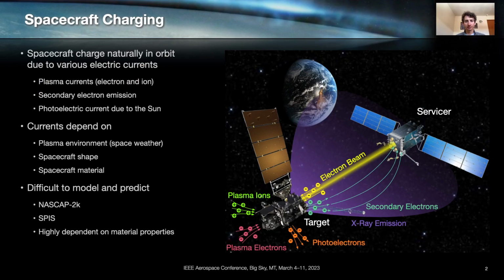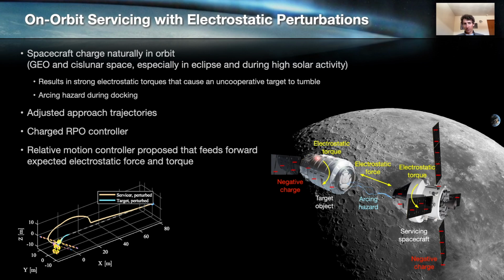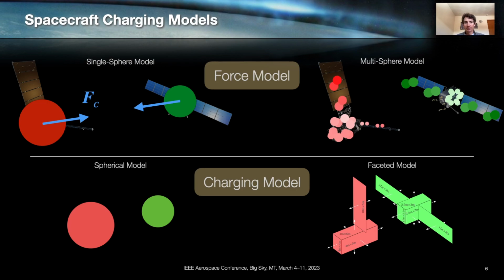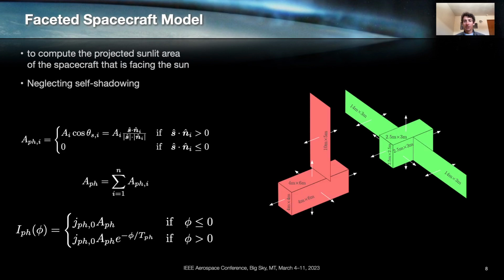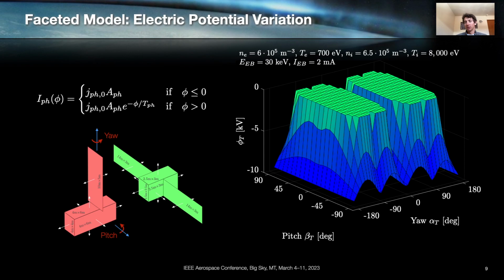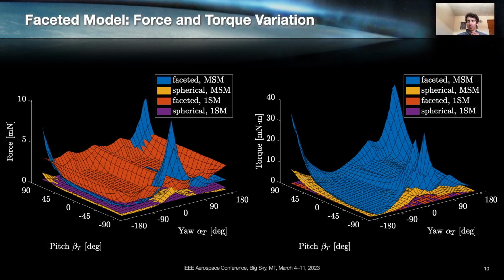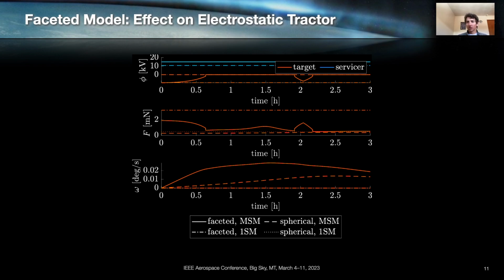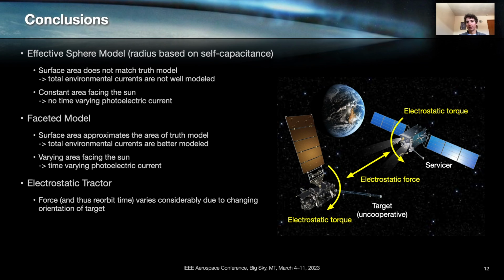Comparison of Reduced Order Spacecraft Charging Models for Electrostatic Proximity Operations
Julian Hammerl presenting his paper:

J. Hammerl and H. Schaub, “Comparison of Reduced Order Spacecraft Charging Models for Electrostatic Proximity Operations,” IEEE Aerospace Conference, Big Sky, MT, March 4–11, 2023.